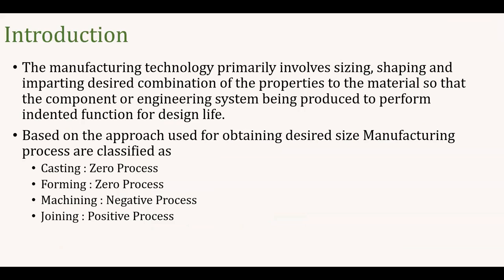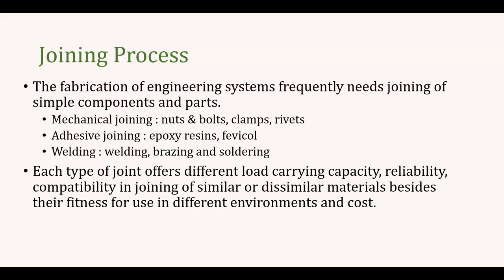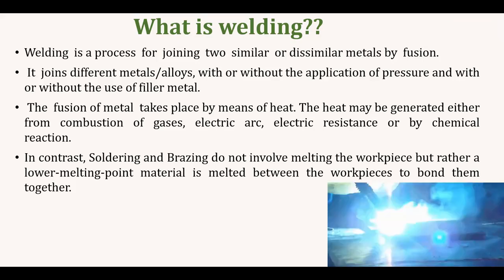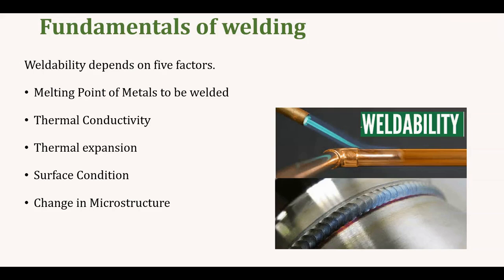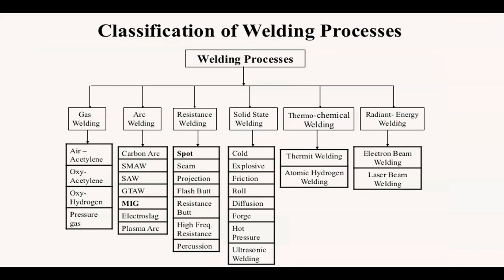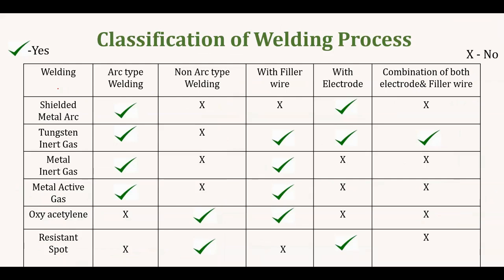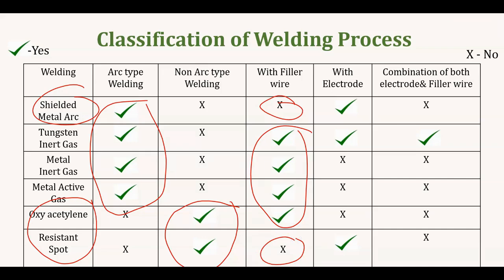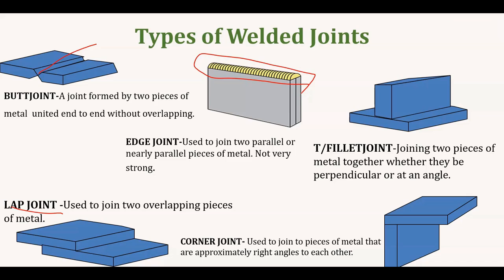Welding Part 1